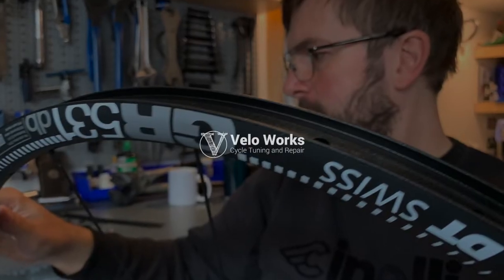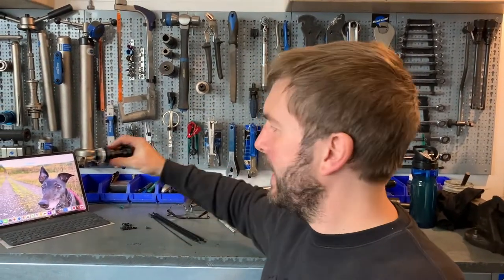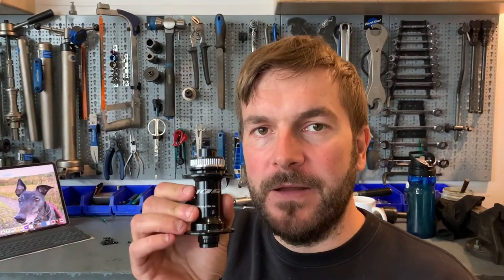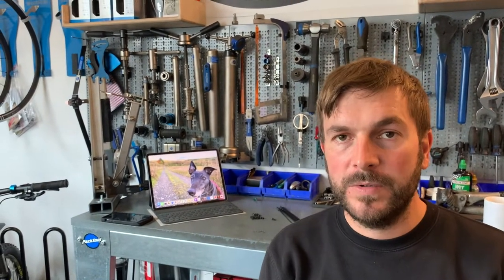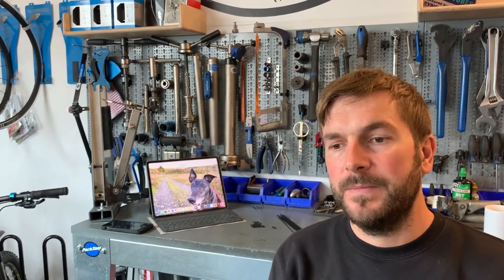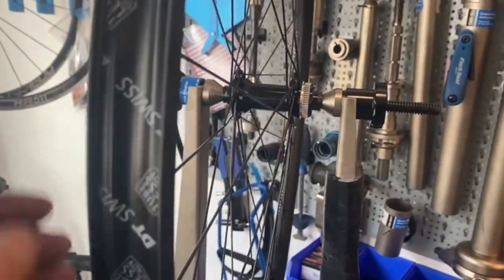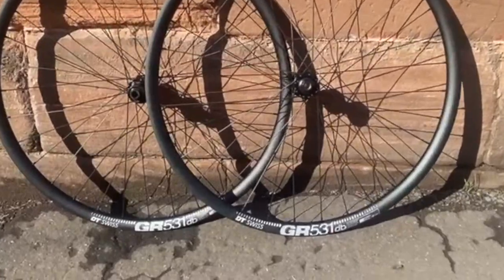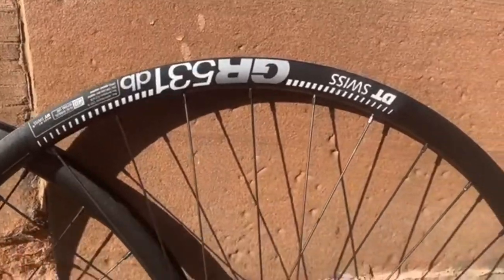Hand Built Gravel Wheels | Wheel Building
Join Paul in the workshop while he builds some Gravel wheels and talk about why hand built wheels are a great idea.
Paul has been hand building wheels for many years in Glasgow and now will be working from Bristol but sending the wheels all over the UK.
As well as gravel wheels he builds Road Wheels, Endurance wheels, MTB, touring and commuting wheels.